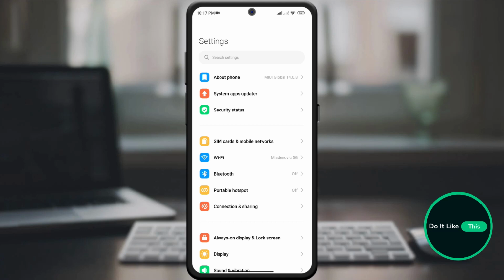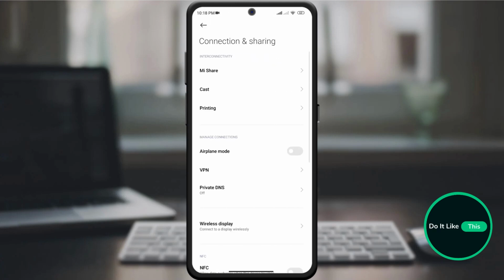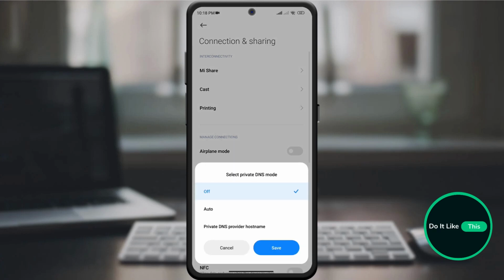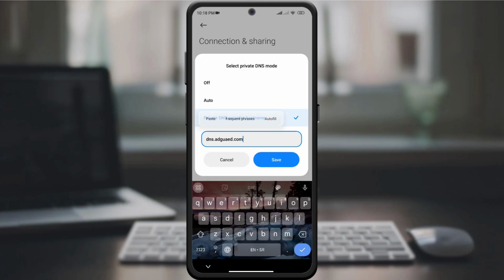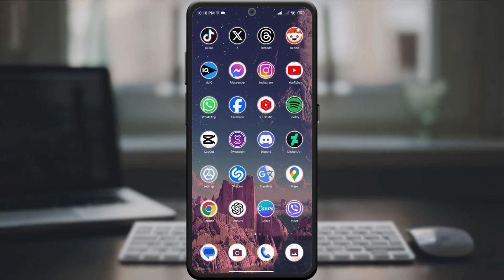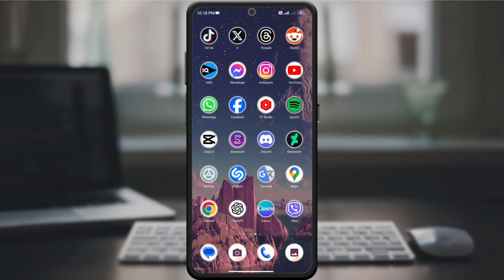How to Block Ads on Android - A Step-by-Step Guide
Learn How to Block Ads on Android - A Step-by-Step Guide"

In this step-by-step guide, we will show you how to effectively block ads on your Android device. Say goodbye to annoying pop-ups and banners with these easy tips and tricks. From adjusting settings on your device to installing ad-blocking apps, we've got you covered. Watch this video to learn how to enjoy a seamless browsing experience on your Android phone or tablet without interruptions from pesky ads. Don't let advertisements get in the way of your online activities - take control of your ad experience today!